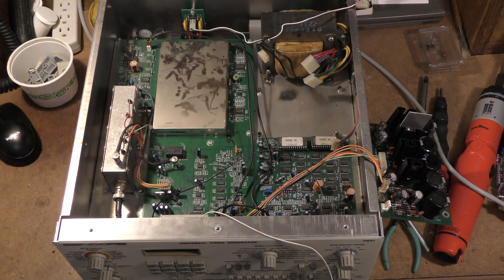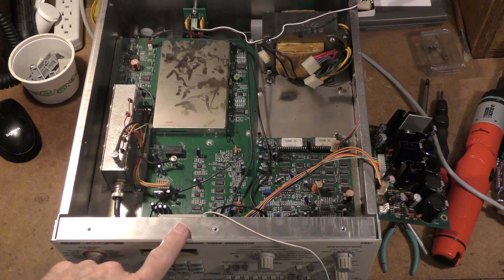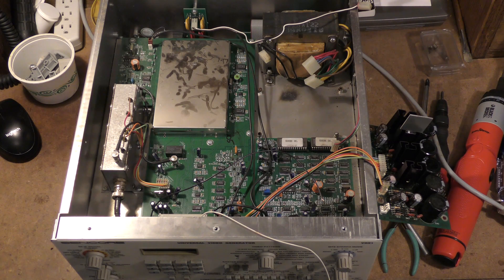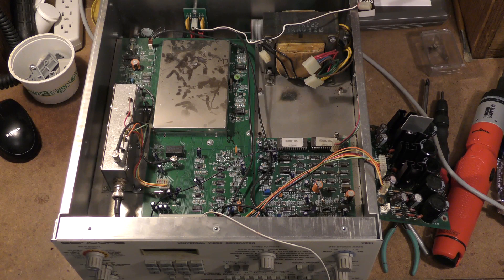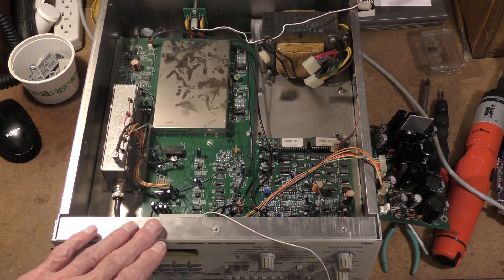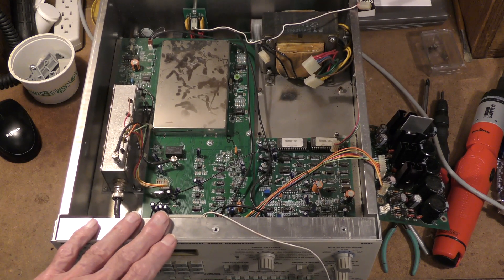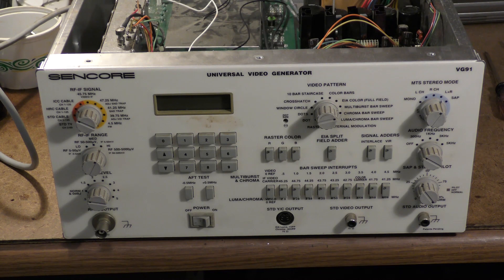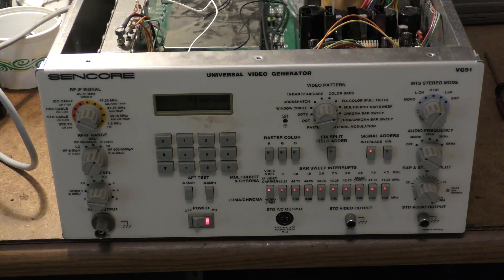TTT399 Sencore VG91 Repair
Repairing a piece of dated TV test equipment, probably damaged by a power surge.